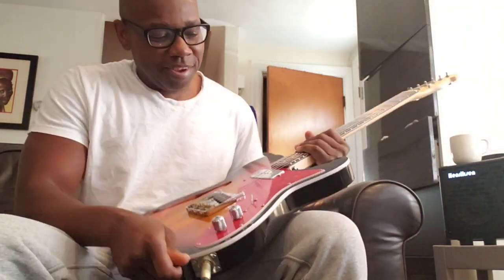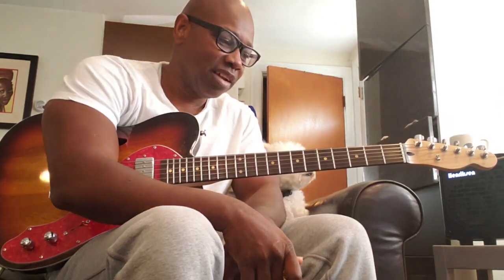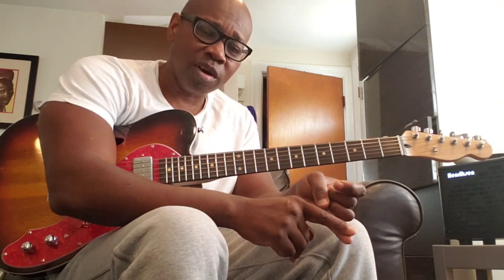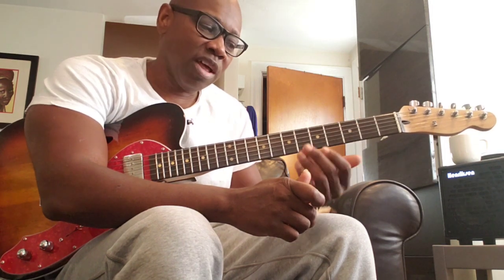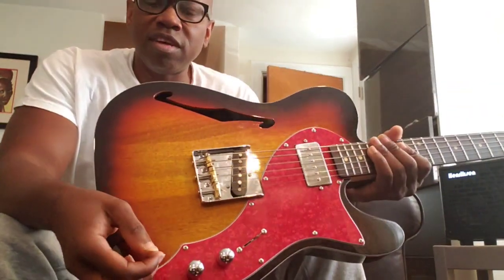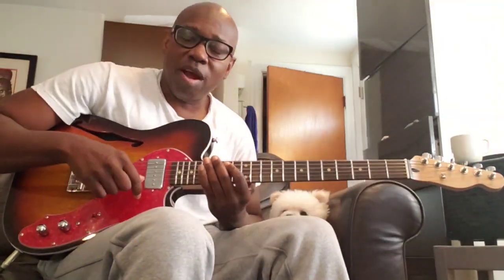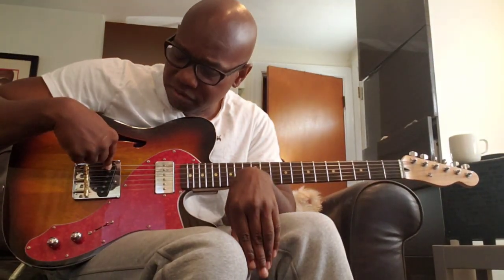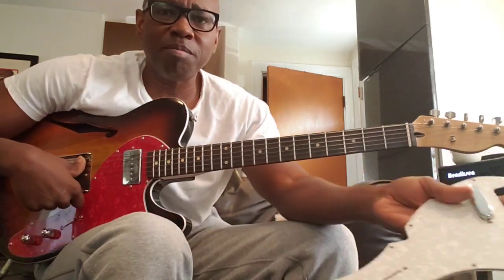Firefly Thinline: Post New Neck & Brass Saddles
Firefly with the new neck and brass saddles. Learning experience is to be calm and not rush things. Also, make sure you measure screws in relation to the drill bit so you DO NOT drill through the wood which happened to me.

The saddles I used are brass compensatd saddles which need to be properly intonated. Overall love the quality of the neck in particular the nice rosewood board and the medium jumbo  frets.